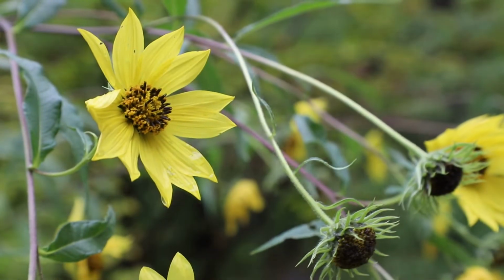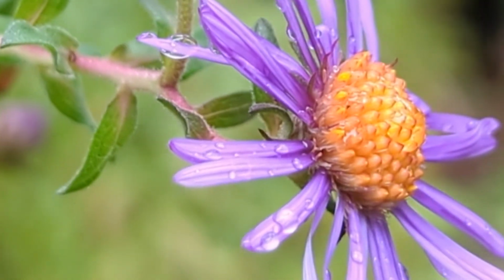Asters, the Stars of Fall's Color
Fall is filled with floral colors. While many people think of trees when referencing fall's colors, today Santino showcases some of our great floral friends that also bring a bright touch to the season.

🌺Find the Preserve online🌺